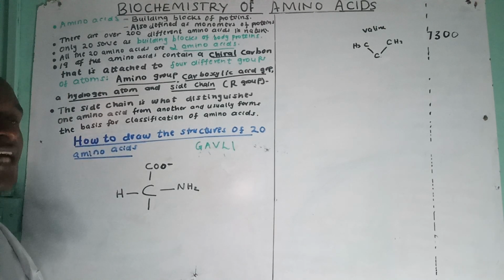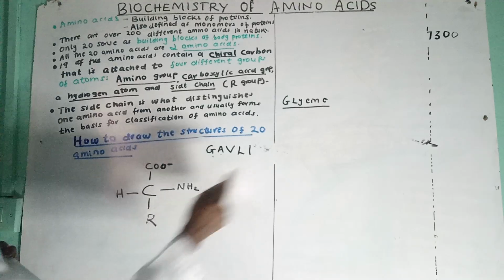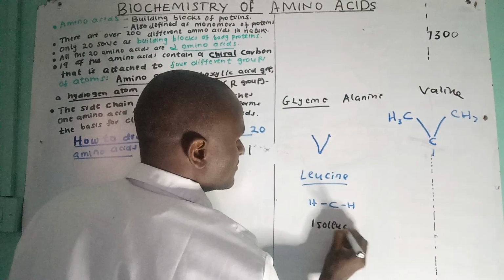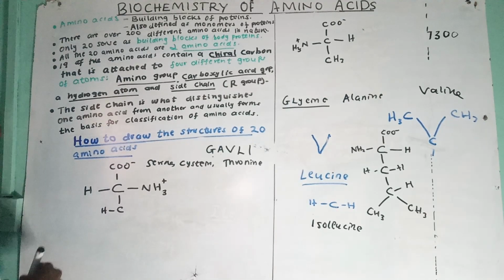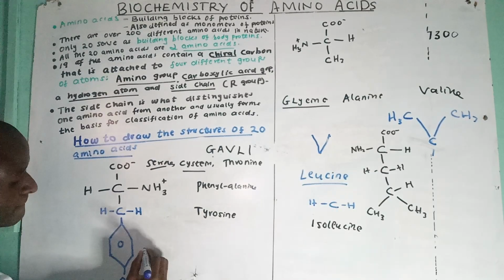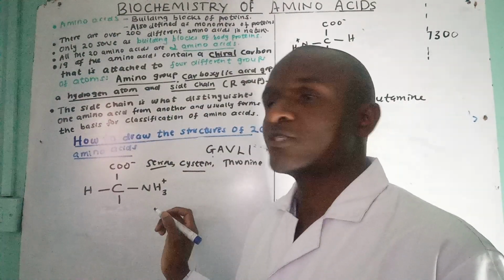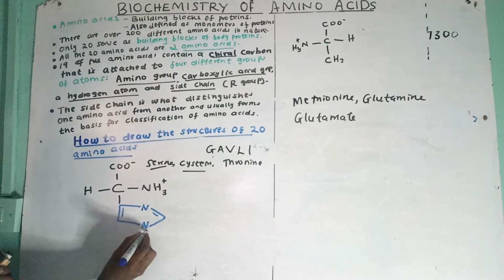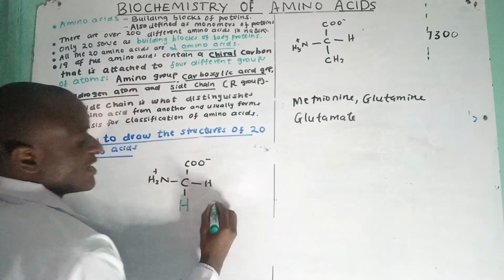Amino Acids 101 | Structure, Types & Why They Matter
Welcome to our video on amino acids! Today, we will be discussing the structure and classification of amino acids.

Amino acids are the building blocks of proteins, essential for various functions in the body. They consist of a central carbon atom, an amino group, a carboxyl group, and a side chain.

There are 20 standard amino acids, categorized into three groups based on their side chain properties: nonpolar, polar, and electrically charged.

Nonpolar amino acids have hydrophobic side chains, while polar amino acids have hydrophilic side chains. Electrically charged amino acids can be either positively charged or negatively charged.

Each amino acid is unique, with its own properties and functions in the body. They play a crucial role in protein synthesis, enzyme activity, and maintaining overall health.

Understanding the structure and classification of amino acids is essential for anyone studying biology, biochemistry, or nutrition.